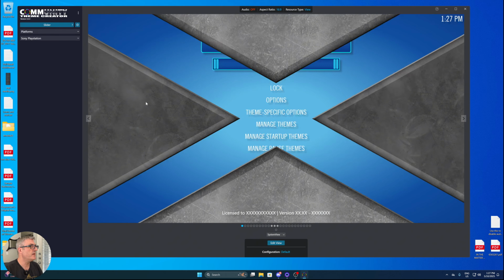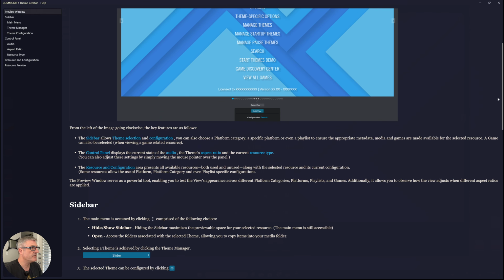COMMUNITY Theme Creator 3.3.3 Progress